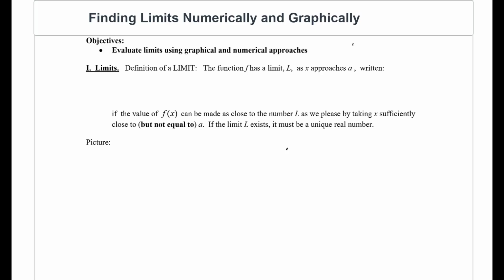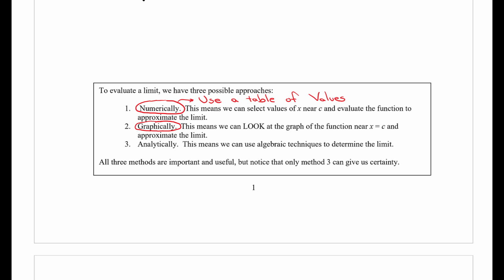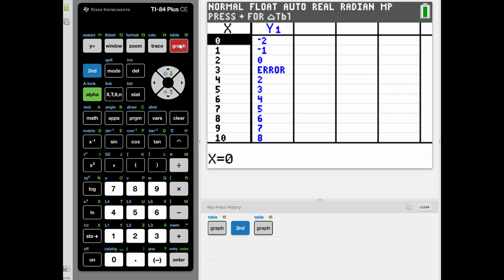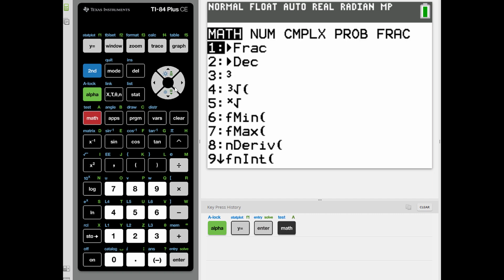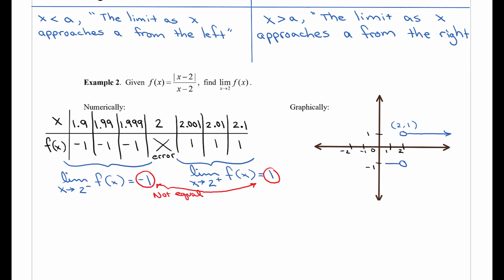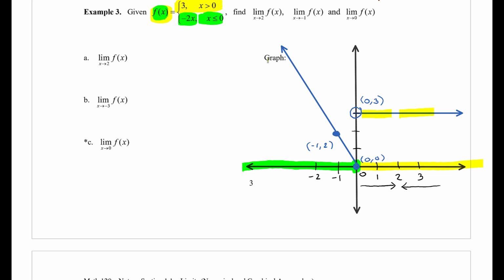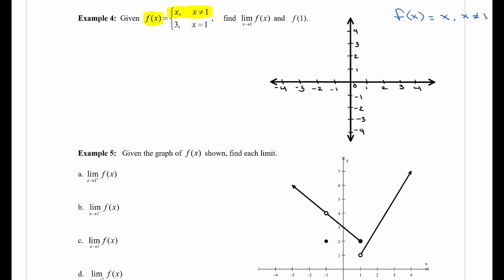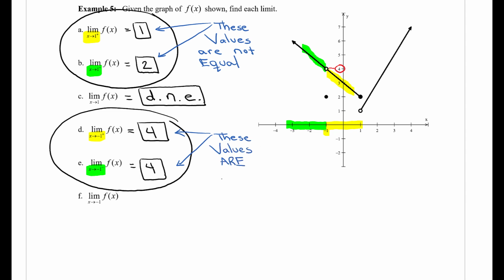1.1 Finding Limits Numerically and Graphically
This video is about using numerical and graphical approaches to approximate a limit.